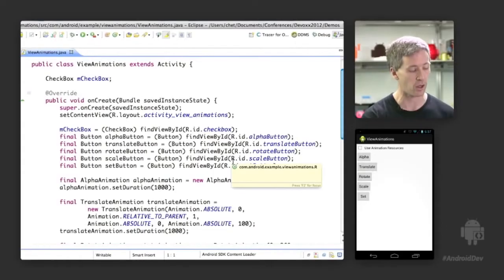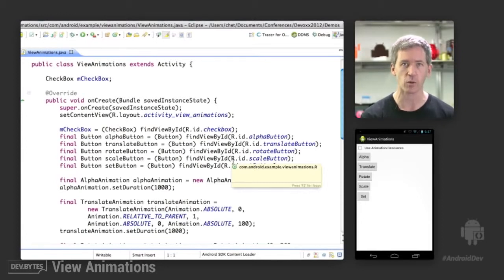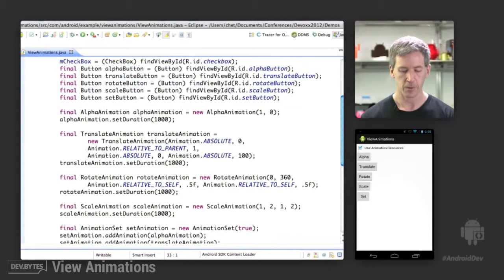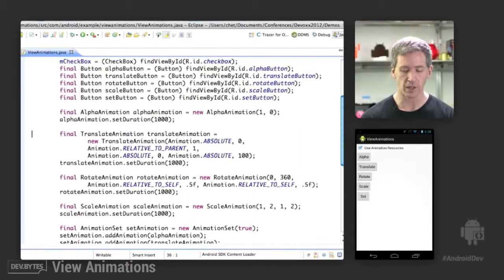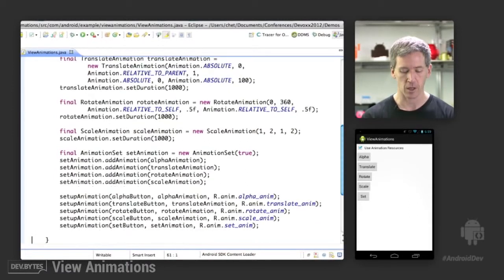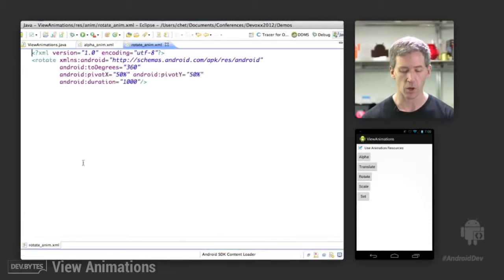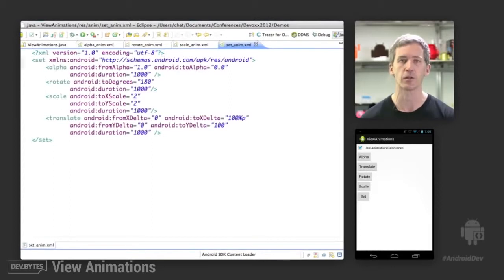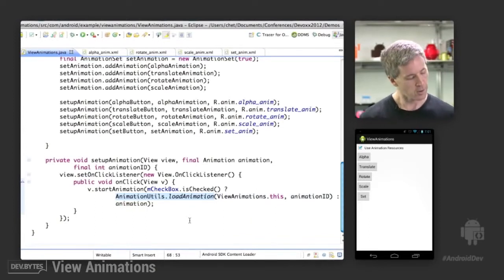DevBytes View Animations